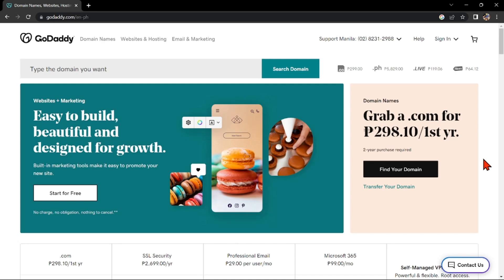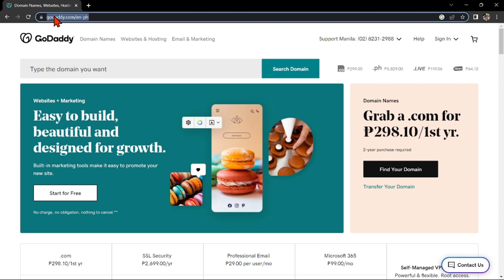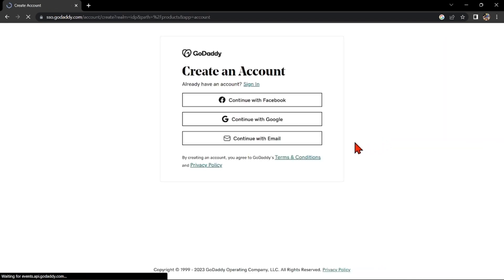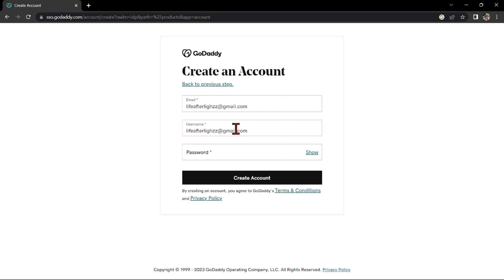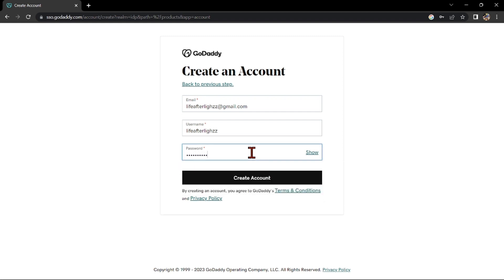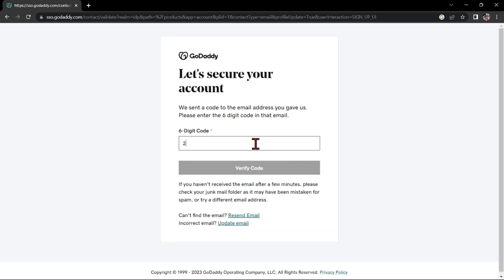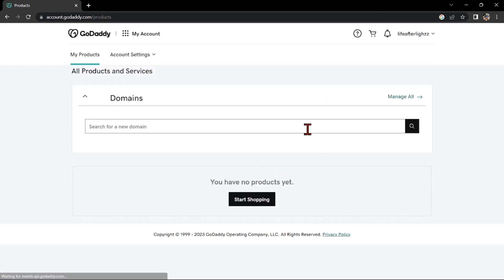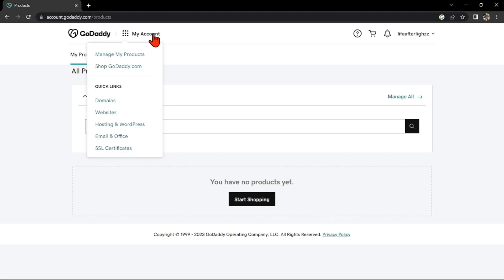How to Sign up on Godaddy - Create Godaddy Account 2025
How to Sign up on Godaddy. Are you ready to create a new Godaddy account? In this video, we'll show you how to sign up on Godaddy and get started with your new domain name.

Signing up on Godaddy is a great way to get started with online marketing. With a Godaddy account, you'll have access to a wide range of tools and resources to help you grow your business. In this video, we'll walk you through the steps required to create your new Godaddy account and get started building your online presence!

How to Sign up on Godaddy